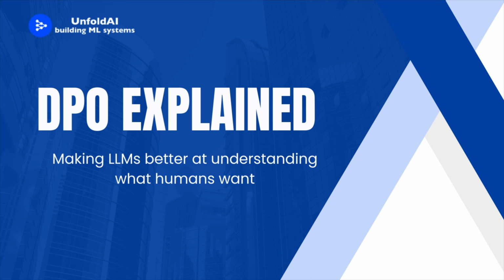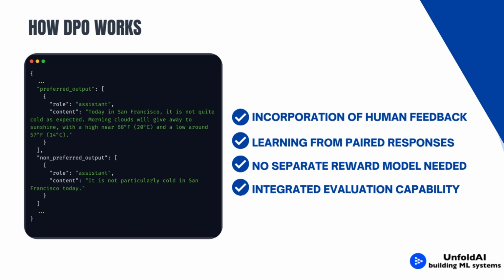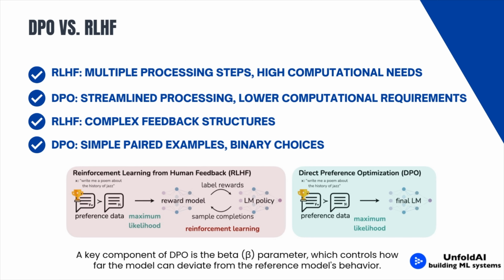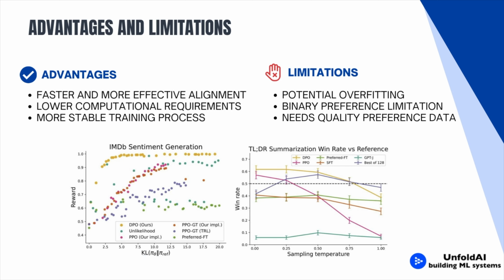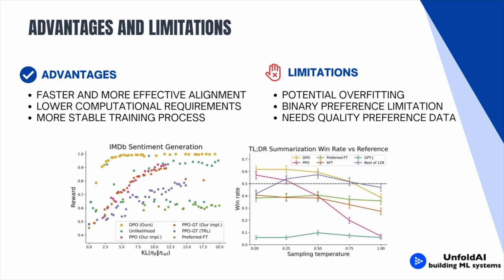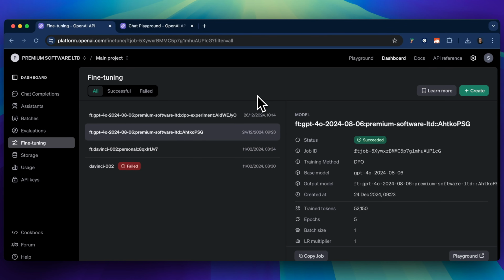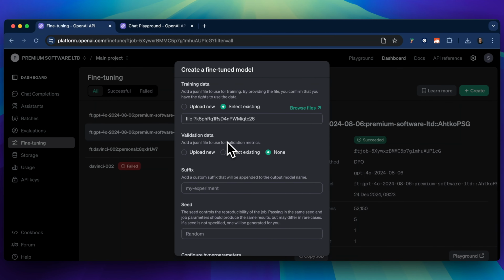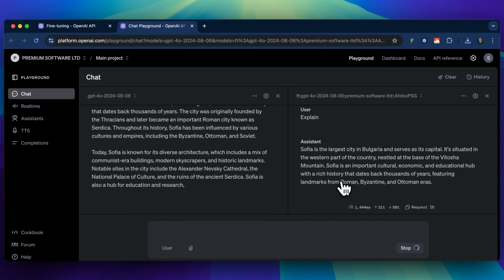Direct Preference Optimization (DPO) explained + OpenAI Fine-tuning example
In this guide, I will explore Direct Preference Optimization (DPO), an approach to language model fine-tuning that's simpler and more efficient than traditional RLHF methods.

This video covers:
✔ Core concepts of DPO and how it revolutionizes model alignment;
✔Comparison with RLHF (Reinforcement Learning with Human Feedback)
✔ An example implementation using OpenAI's new DPO fine-tuning feature
✔ Practical demonstration: Converting GPT-4 responses from technical to humorous
✔ Tips for preparing training data and selecting optimal parameters
✔ Overview of open-source alternatives like Unsloth.AI

Learn how to align language models with your preferred style using DPO effectively.

Check my blog, UnfoldAI, for all the links.